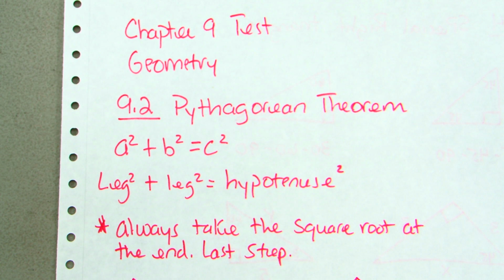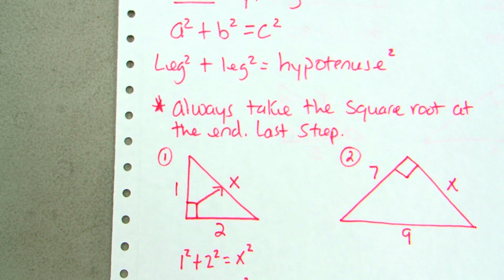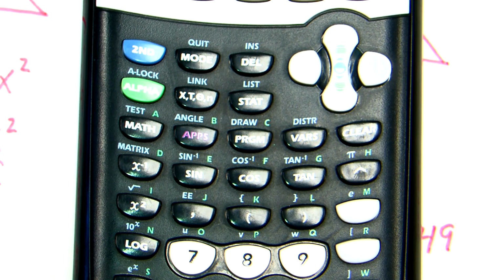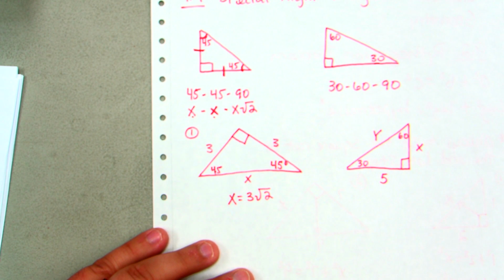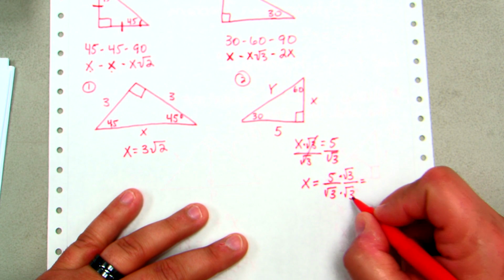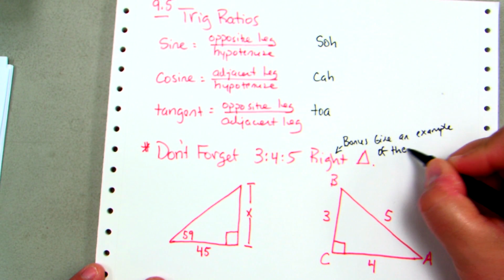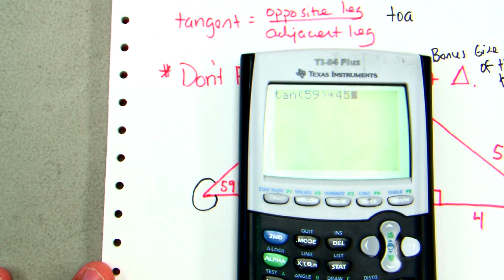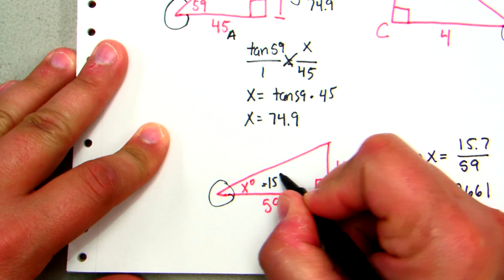Geometry Chapter 9 review